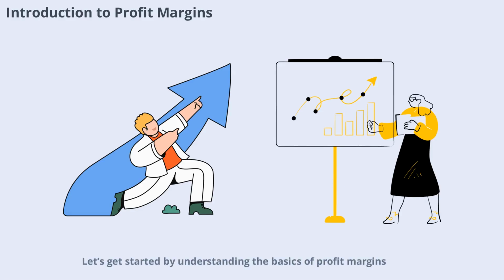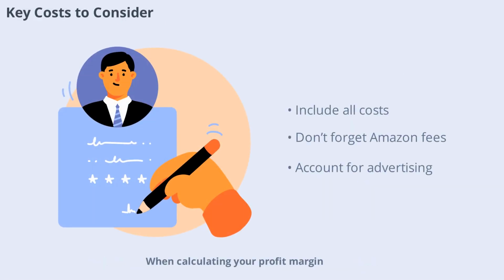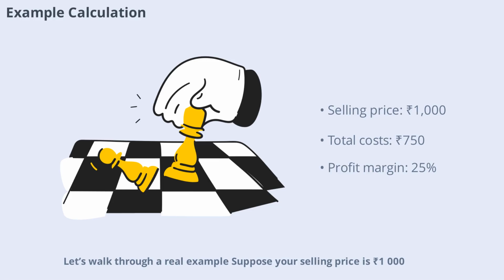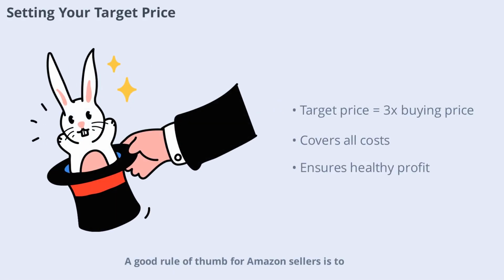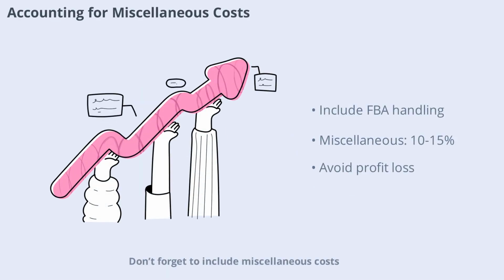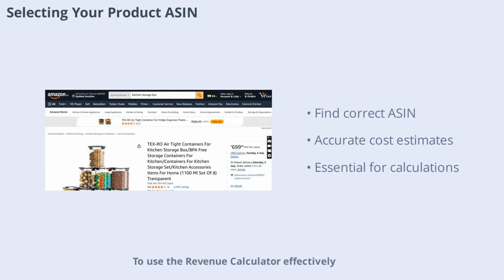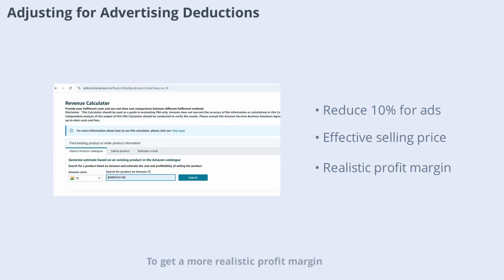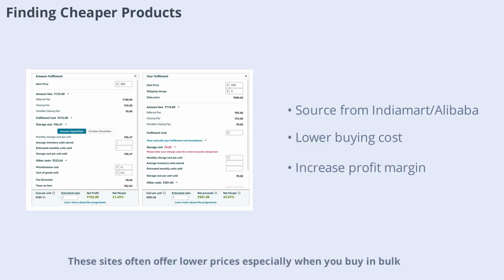Profit Margin Calculator | Calculate Your Business Profit Easily (Step-by-Step Guide)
Want to know how much profit you’re really making? This video will teach you how to use a Profit Margin Calculator to accurately calculate your profit, cost, selling price, and margin for any business—especially useful for Amazon sellers, eCommerce businesses, and entrepreneurs.

📊 What You’ll Learn in This Video:
✔️ What is Profit Margin (Explained Simply)
✔️ Difference between Profit, Revenue & Margin
✔️ How to calculate profit margin step-by-step
✔️ Formula to calculate selling price & cost price
✔️ Real examples for better understanding
✔️ How to avoid losses and maximize profits
✔️ Tips for Amazon sellers & online businesses

📌 Important Formula Covered:
👉 Profit = Selling Price – Cost Price
👉 Profit Margin (%) = (Profit / Selling Price) × 100

👉 Beginners in Online Business
👉 Freelancers & Side Hustlers
👉 Anyone who wants to track profit accurately

💡 Why This Video is Important:
Understanding your profit margin helps you:
✔️ Price your products correctly
✔️ Increase your earnings
✔️ Avoid business losses
✔️ Scale your business faster